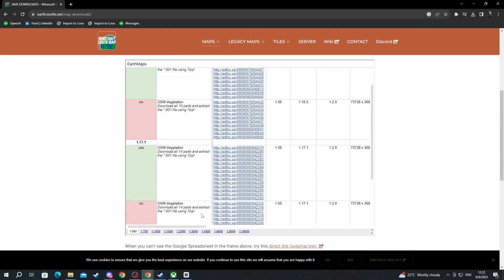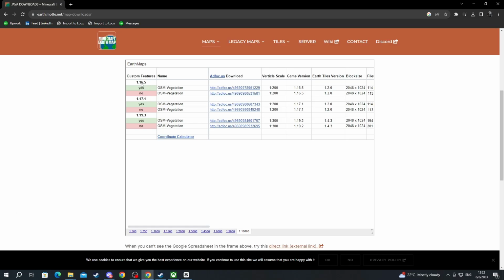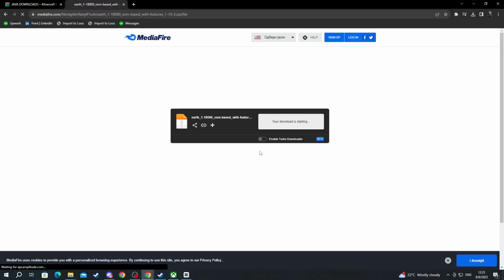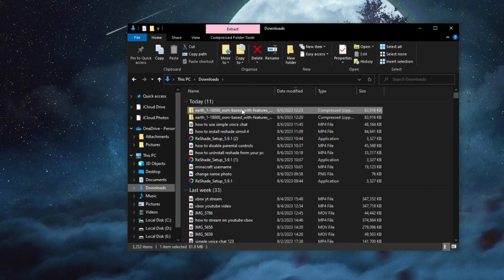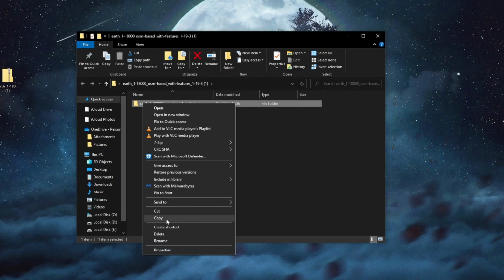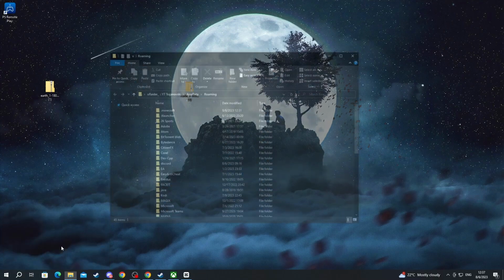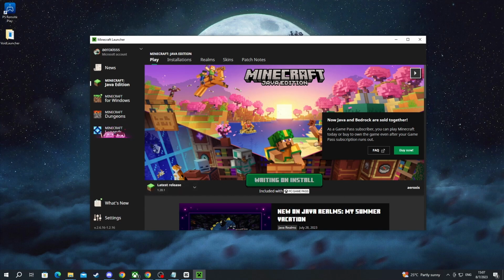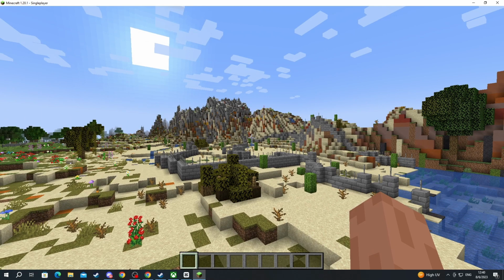How To Get Earth Map In Minecraft - Full Guide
We show you how to download and install minecraft earth map or world in this video. For more videos like this then plase leave.

GuideRealm